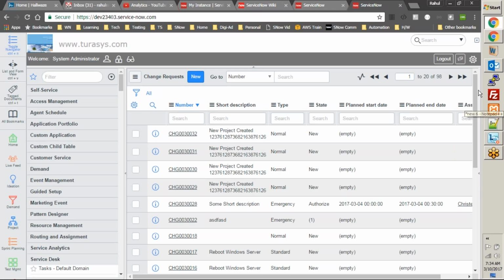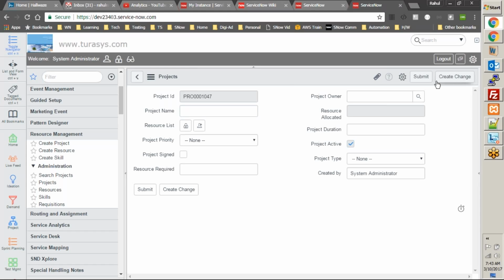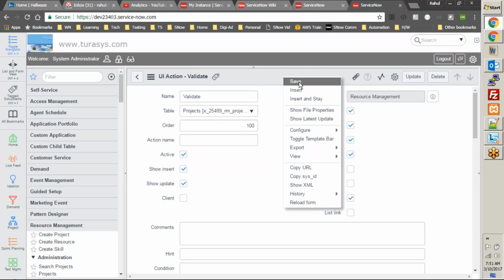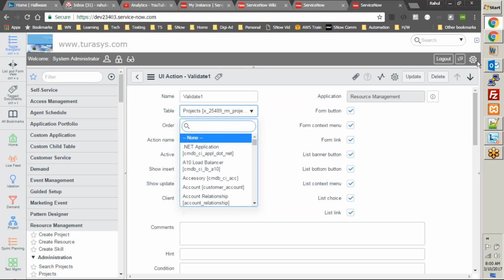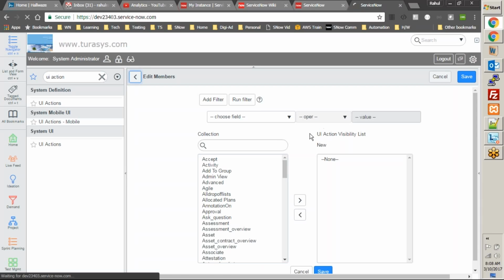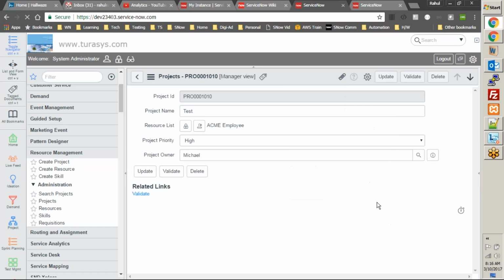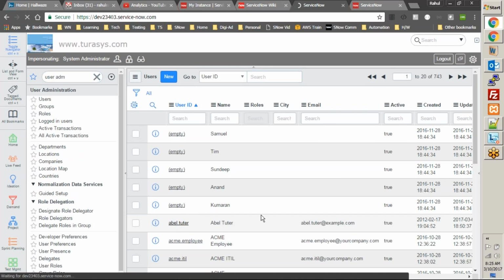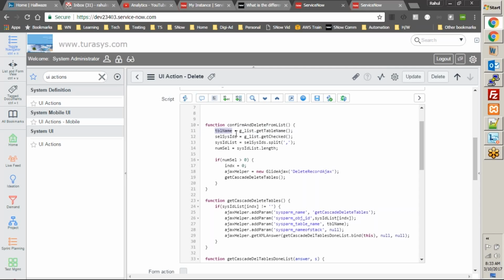ServiceNow UI Actions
In this video, we are discussing about ServiceNow UI Actions. UI Actions are quiet handy to create customized functionality in the application in form of a button, link, list button, action item etc.

UI Actions can also have custom scripting that makes it quiet powerful to do several operations including database.

Watch till the end to understand how we can use this in different areas of ServiceNow Applications.

Happy Learning!!!